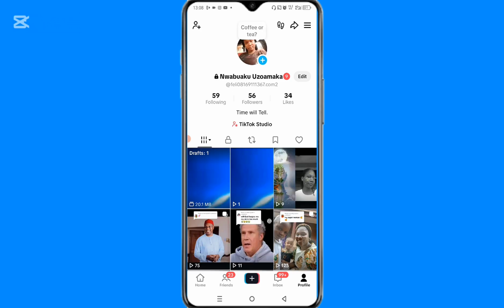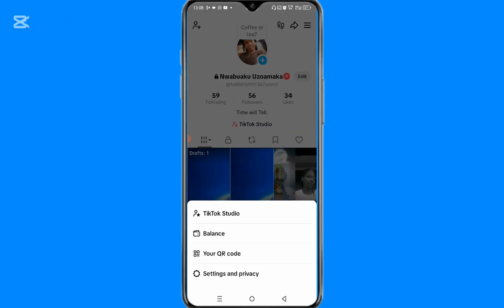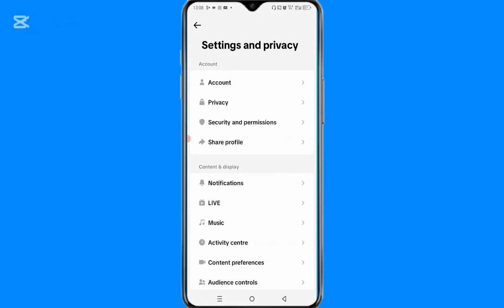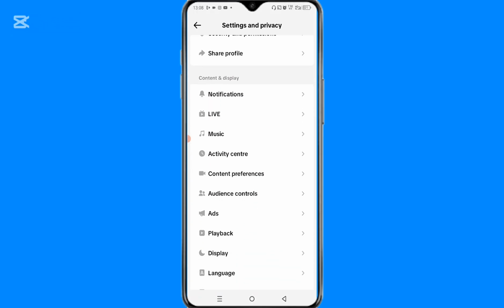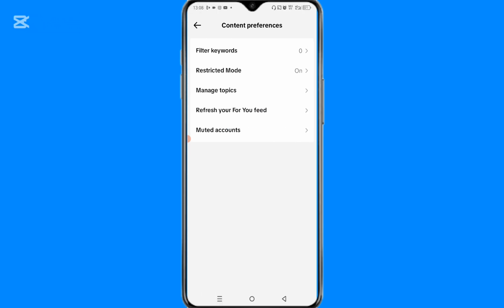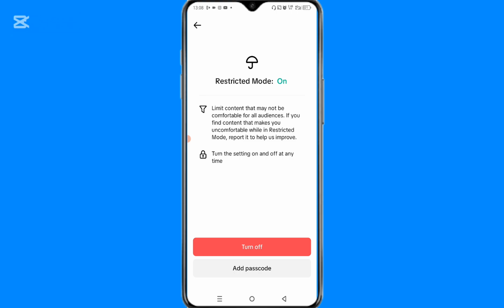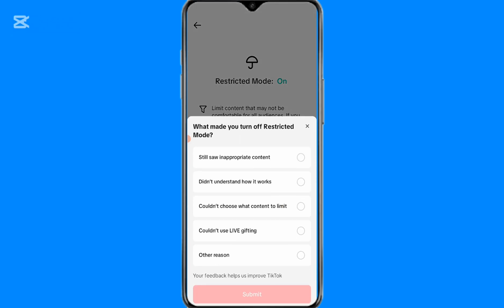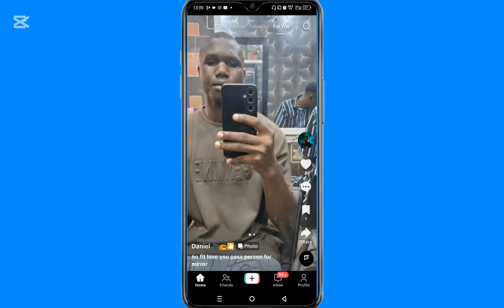How To Watch Adult Content on Tiktok | Turn Off Restricted Mode on Tiktok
Want to watch adult videos on TikTok but can’t find them? In this video, I’ll show you the one setting you need to change to access mature content. Learn how to enable or disable Restricted Mode in your TikTok settings step by step.

📌 Timestamps:
0:00 - Introduction
0:16 - How to access TikTok settings
0:30 - What is Restricted Mode?
0:41 - How to disable Restricted Mode
1:00 - Outro